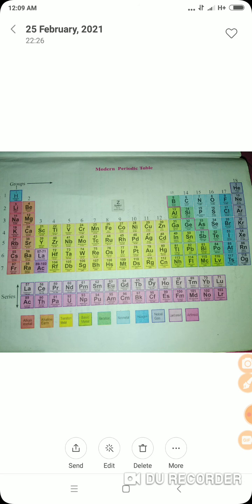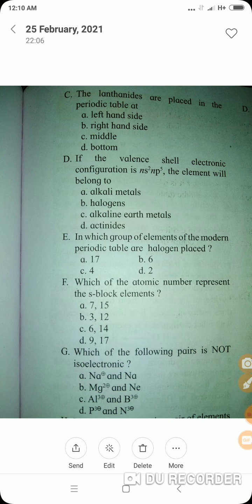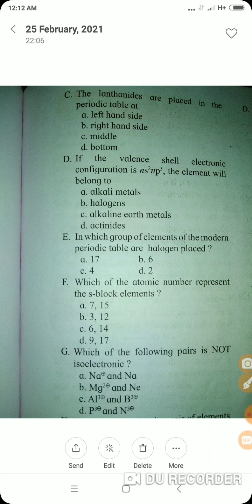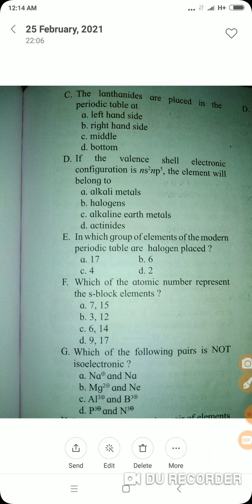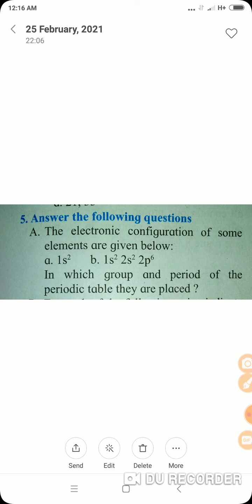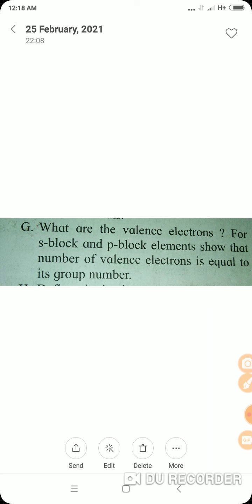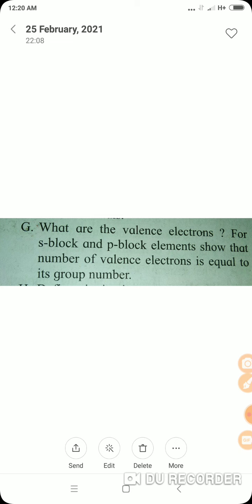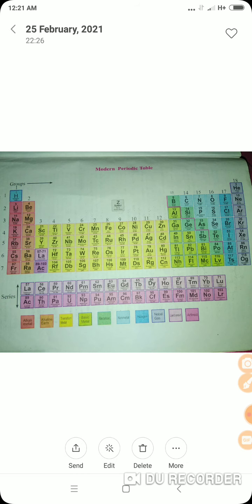Modern periodic table: Exercise (11th)chemistry